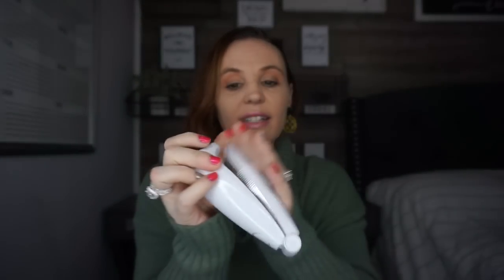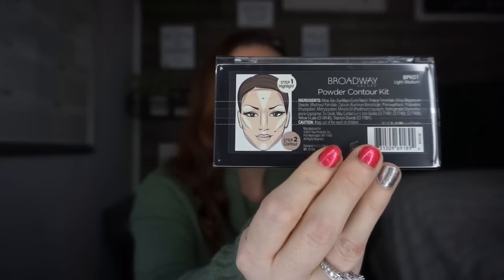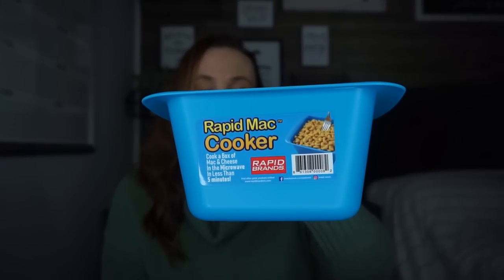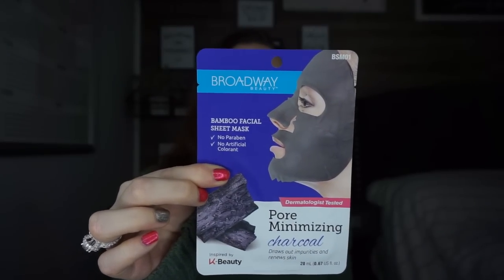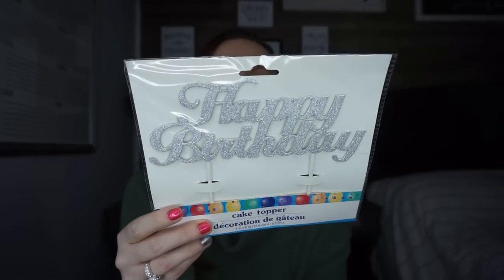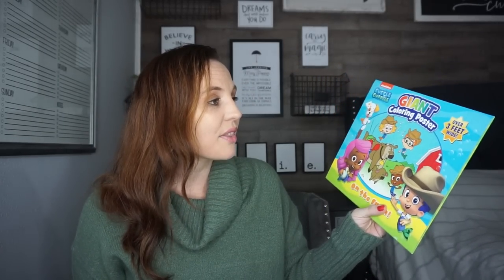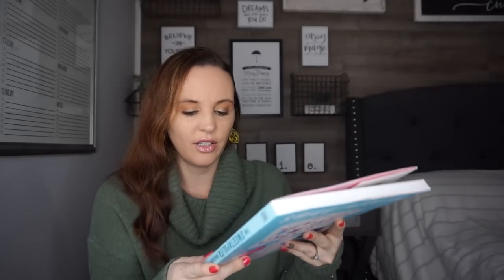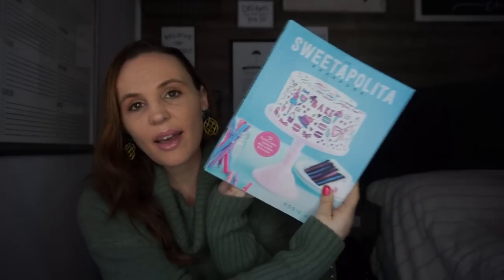BIG DOLLAR TREE HAUL| UNBELIEVABLE NEW ITEMS THIS WEEK